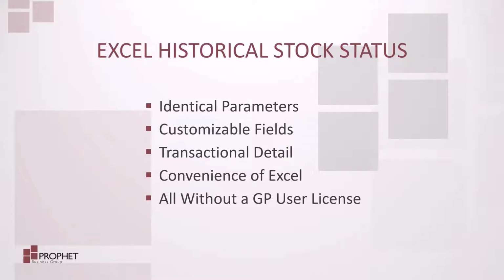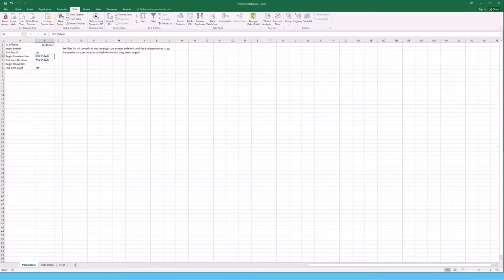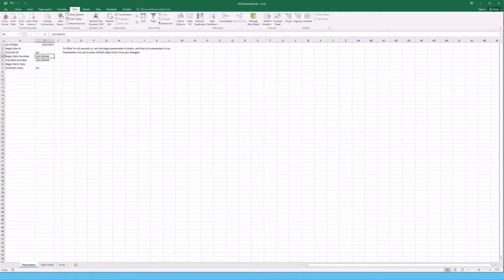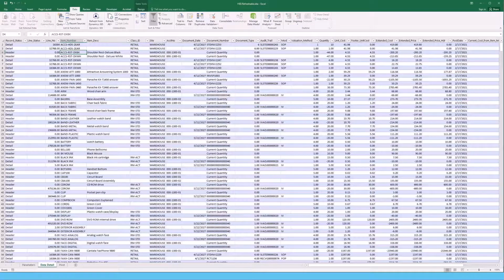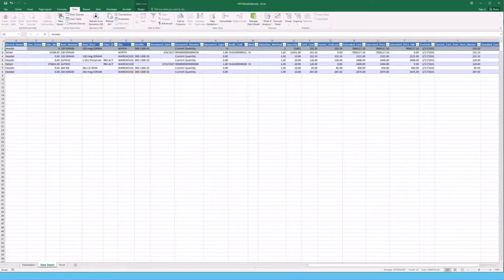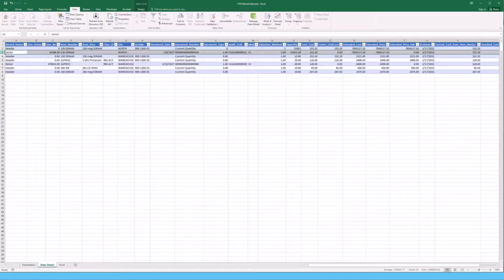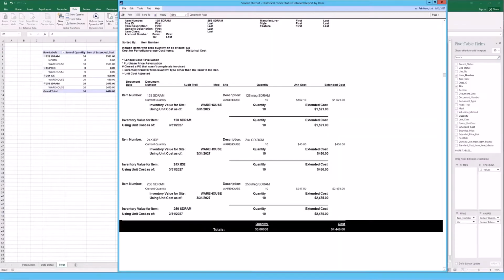:: Excel Dashboards - Microsoft 365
Use products in the Power Platform family such as Excel to connect to and monitor your financial systems.